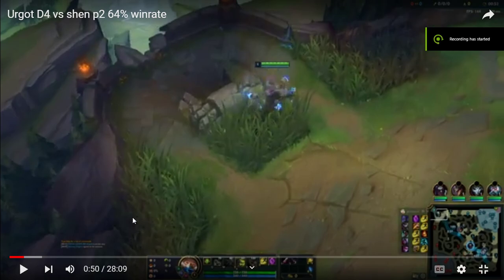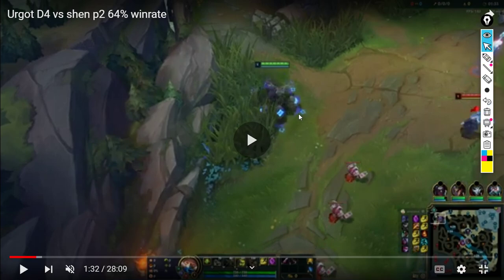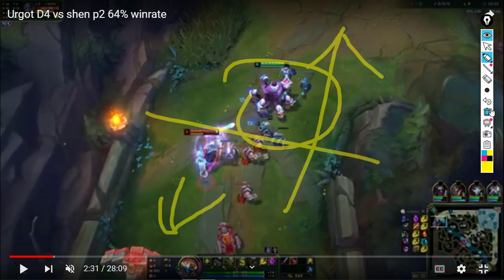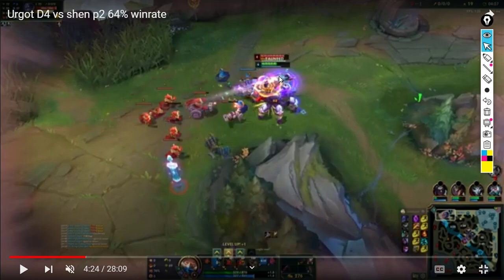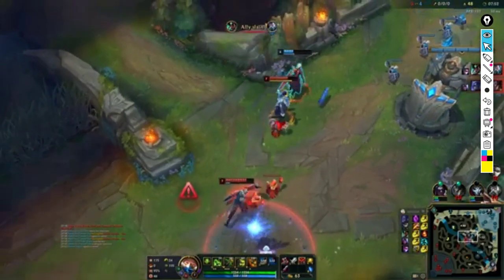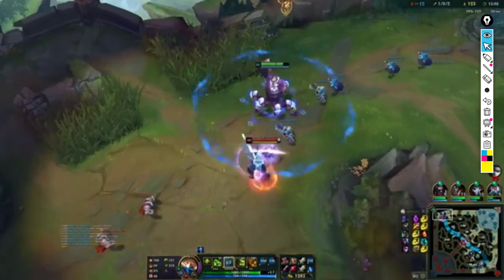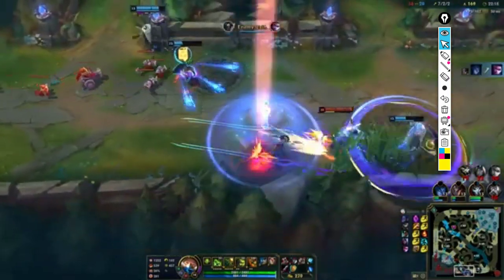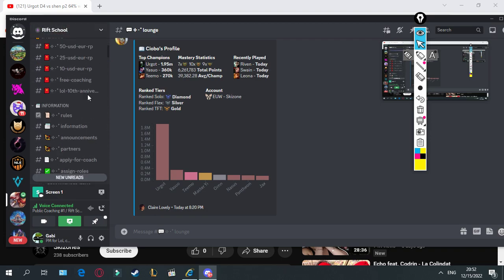Urgot vs Shen matchup